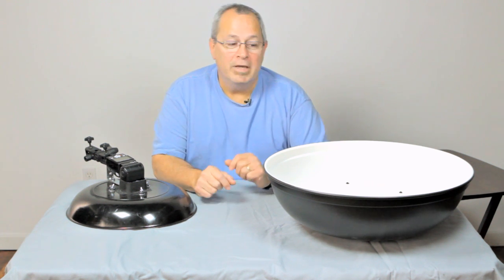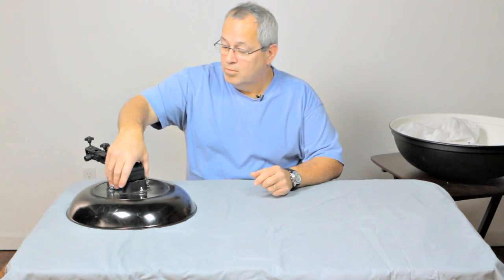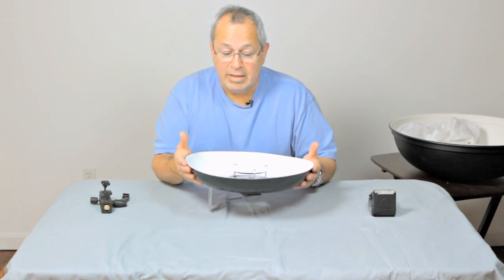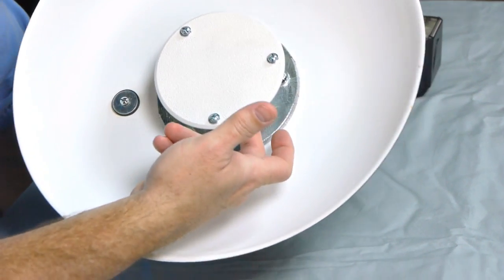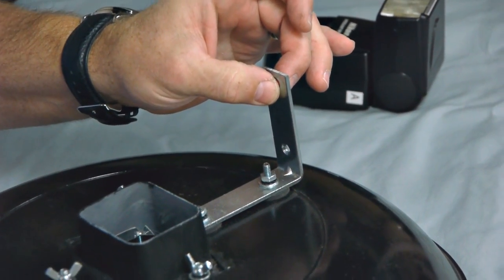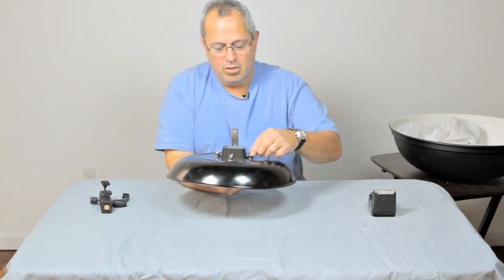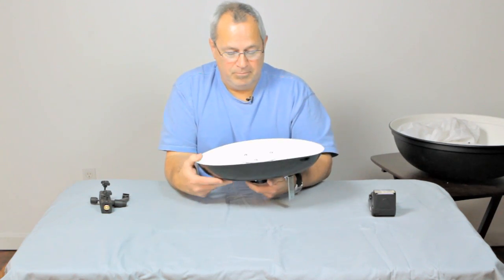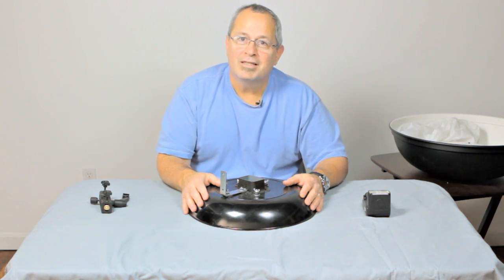Weekly Photo Tips Presents the DIY Beauty Dish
This week Scott shows us how to make a very low cost modifier for our dedicated flash units.  The beauty dish, so called because of the flattering soft rap around light that it creates on a subject, is a great addition to your light kit.  This low cost DIY option allows you to build one quickly using off the shelf components many of which can be found at your local Home Depot or Lowes store.

As always please stop by our web for links to the detailed plans for this project.  Scott will also have some example photos demonstrating the difference between using your flash directly and using the beauty dish.

Thanks for stopping by and next time bring a friend or two.  There's always room for more.